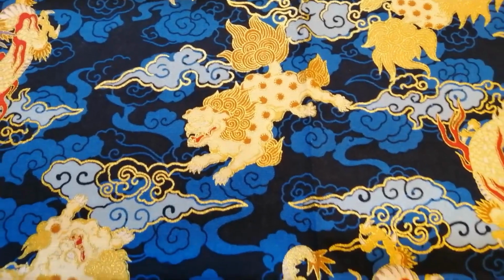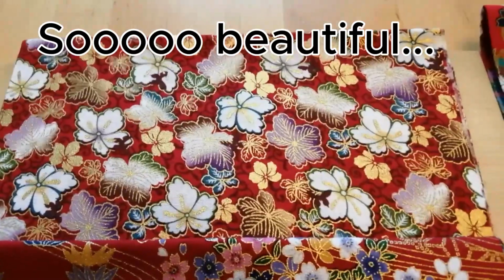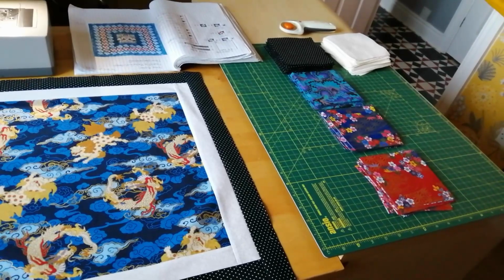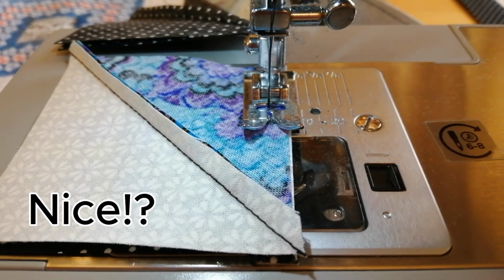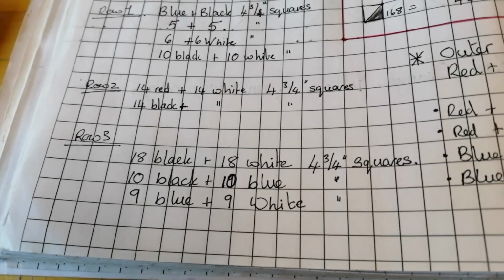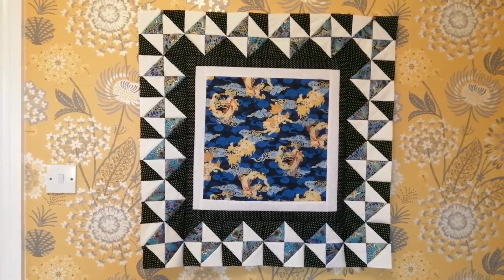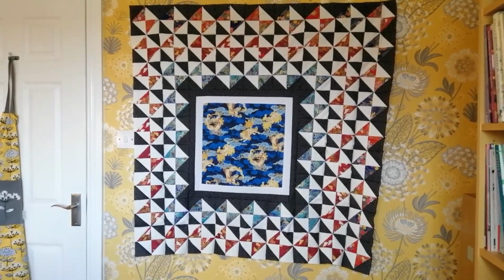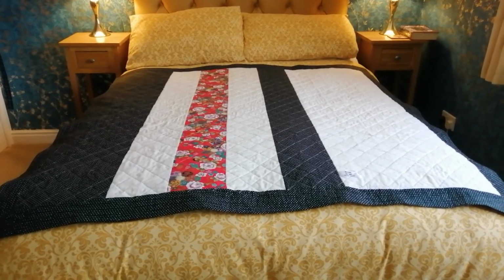Patchwork Quilts with Diane - Dragon Quilt 2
Hello fellow quilters, this is another great scrap buster...The Dragon Quilt - a quilt to celebrate the Chinese New Year! In this video I share the design process, the construction and finish to the Dragon Quilt. Based on a traditional medallion or framed design it can use up lots of smaller pieces of fabric in a variety of ways. I have chosen to use the hour-glass variation block to create a dramatic finish. All block/design details can be found on my community page. This is a chatty informal quilting video - with lots of use of the word nice/nicely [sorry] how many can you spot? Have fun.